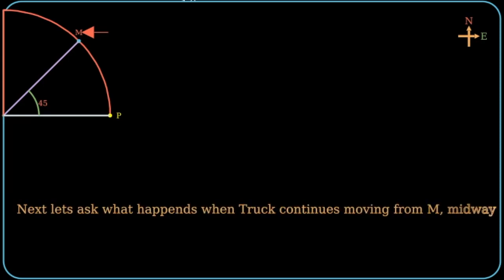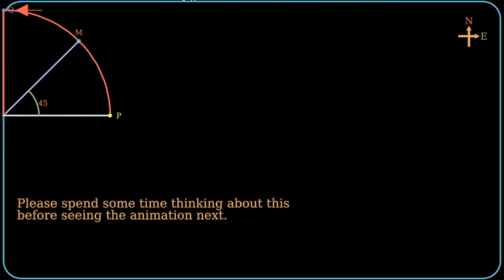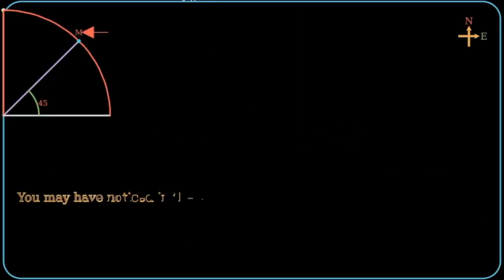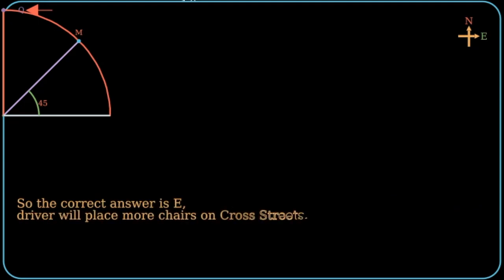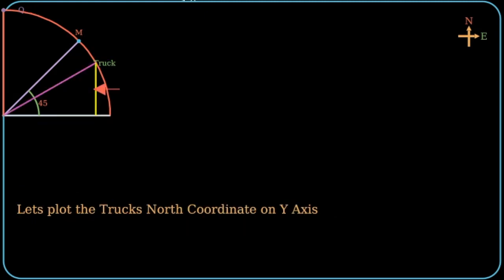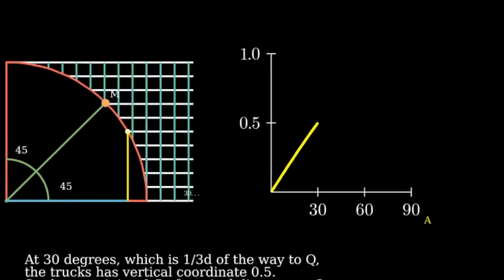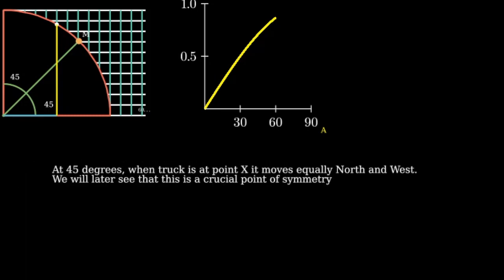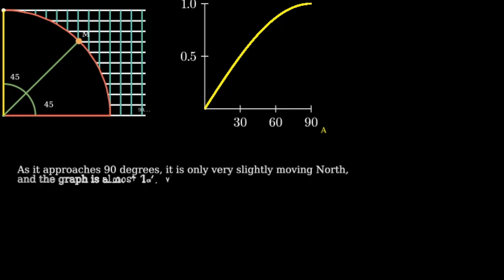Animating the sine function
We animate the sine function, using the movement of a truck on a circular track, and provide visual intuition about the shape of the function.